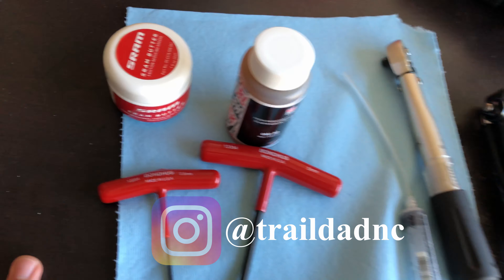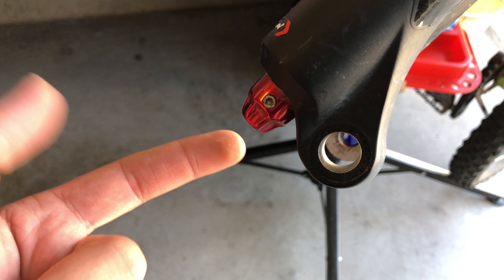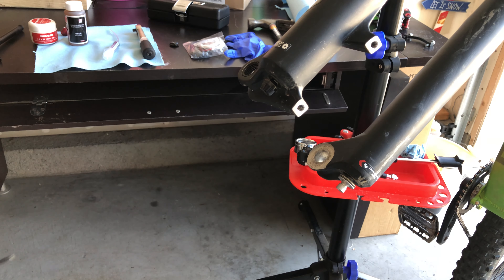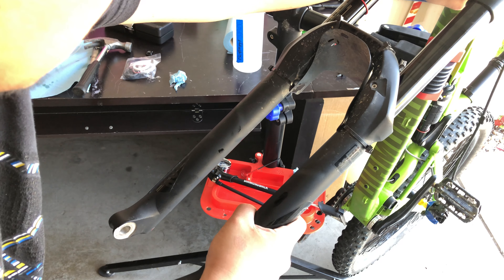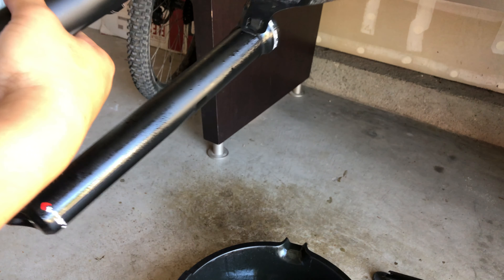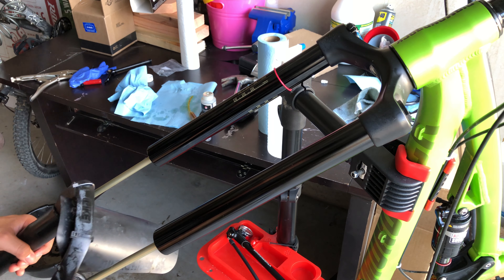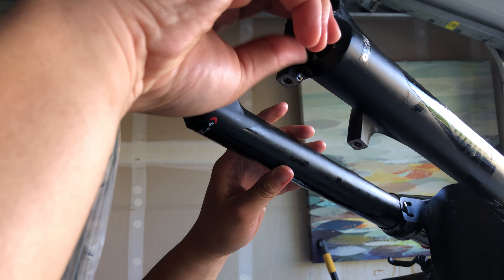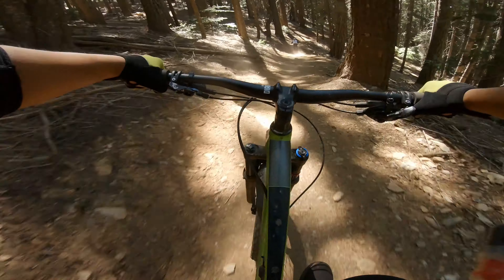Rockshox Fork: 50 Hour Service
Keeping your suspension dialed is key to your bike's performance and having a great ride. This 50 hour service is easy enough for you
DIY-ers out there to keep your fork buttery smooth.

The steps are similar to all Rockshox forks, BUT make sure you know the manufacturing year fo your fork to match the service kits you need to buy. This is a 2016 Rockshox Pike fork with 35mm stanchions

I downloaded the manual from SRAM's website and watched their video to prepare for this procedure.